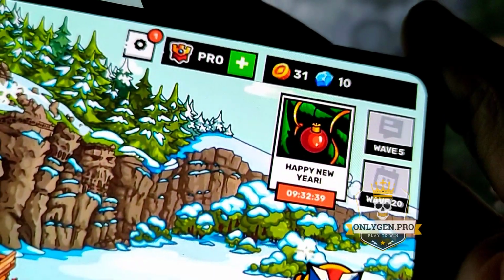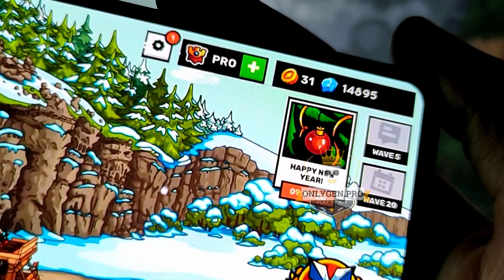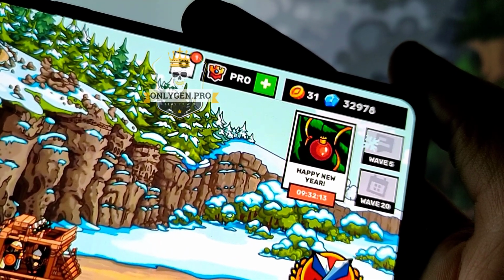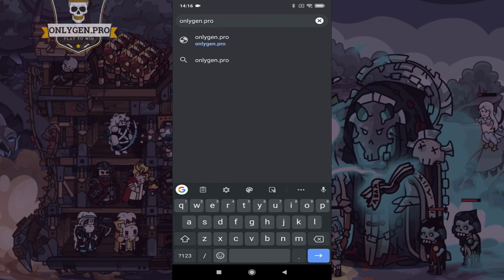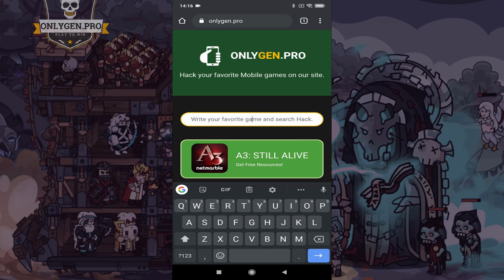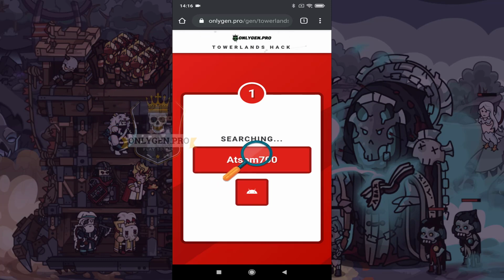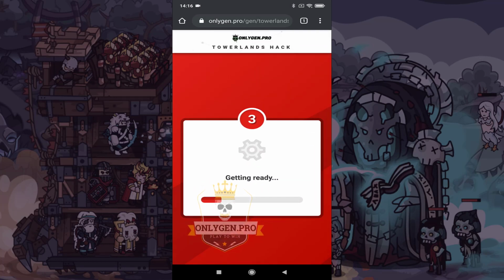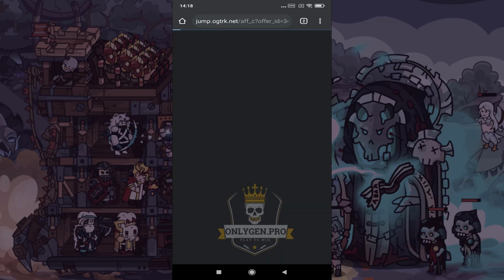How To Hack Towerlands 2024 ✅ Easy Tips To Get Crystals Without Ban 🔥 Working on iOS and Android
Hi there Mobile Gamers! Today In this short tutorial we are show you working method how to Hack Towerlands. This Towerlands Cheats  works on mobile devices with the Adroid and IOS. Using this method anyone can easily get Unlimited of Crystals and also massively improve gaming experience. Everything you require to do is stick to our video guide. Hev Fun!

How to hack Towerlands? It is very easy, if you follow these tips, you'll be able to do it in just a minutes.
Towerlands MOD APK is developed by the best coder, This Towerlands hack has been used by hundreds of beta tester now and we received great reviews froom them.